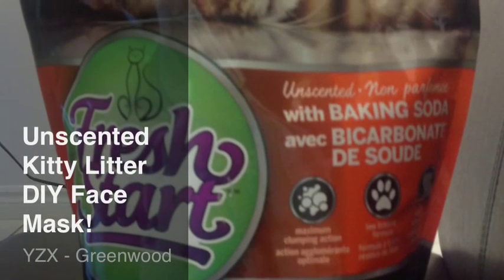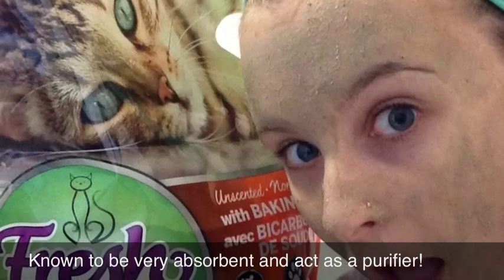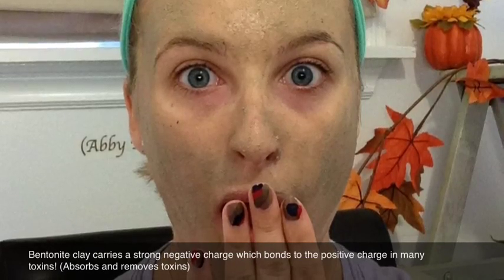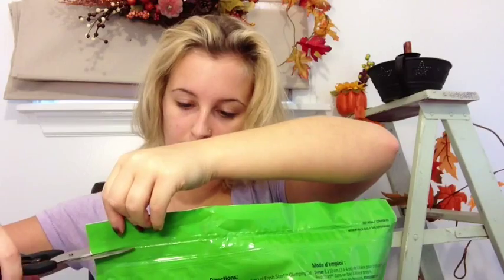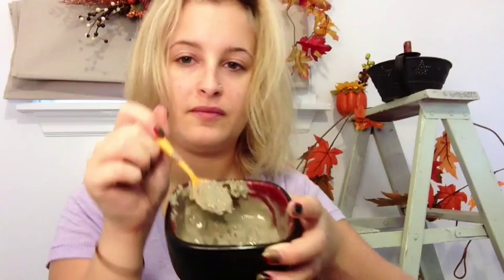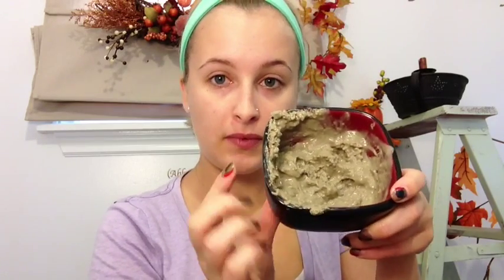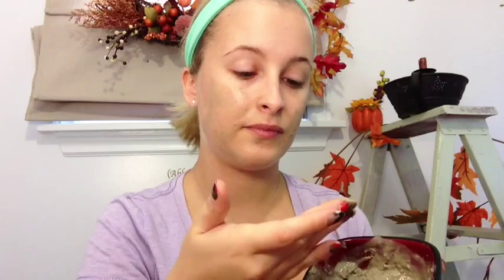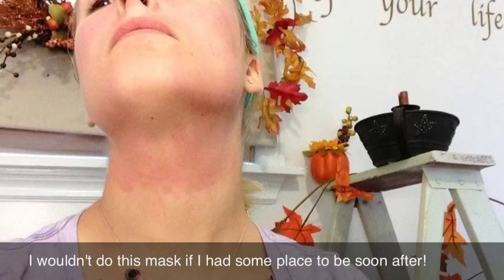Following Phan - DIY Kitty Litter Face Mask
Hello Lovelies & Gents ! Forr my second "Following Phan" segment I chose to do the Kitty Litter face mask. My skin has been kind of down in the dumps lately and I needed a boost so what better way than to use cat litter to suck all the bad toxins out! Hahaha! It's a little weird and funny but cat litter is actually made from Bentonite which is known to be used as an absorbent and a purifier! Thank you to Michelle Phan for her awesome DIY ideas ! Check out my video for more info and a super clean face!

Edit and music by I movie on I pad